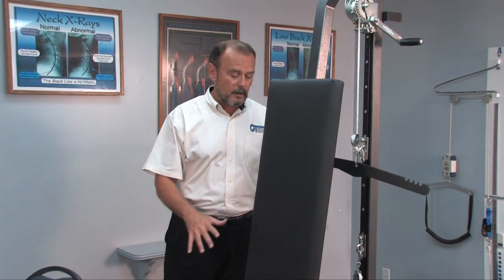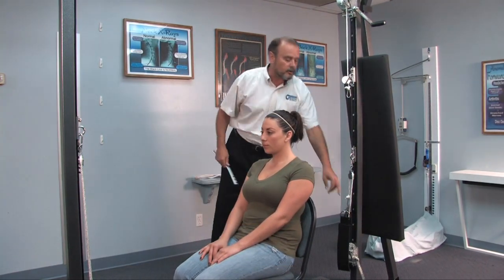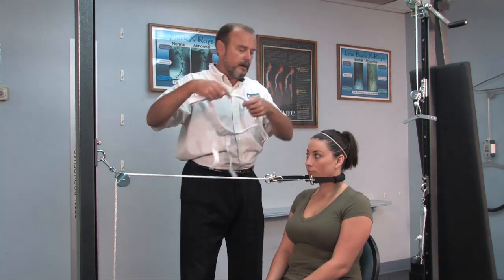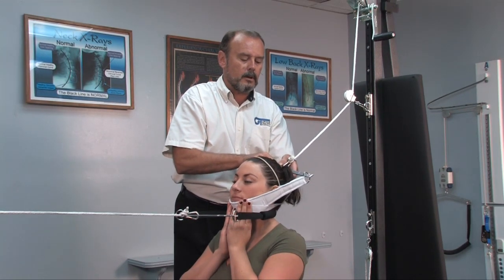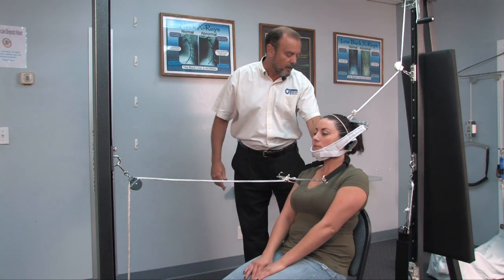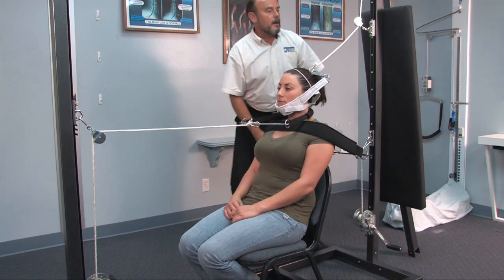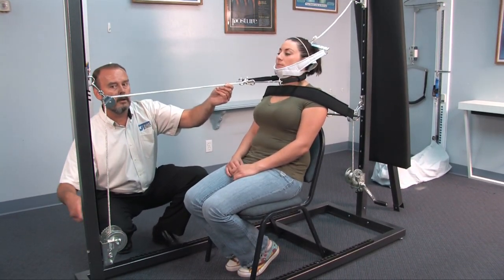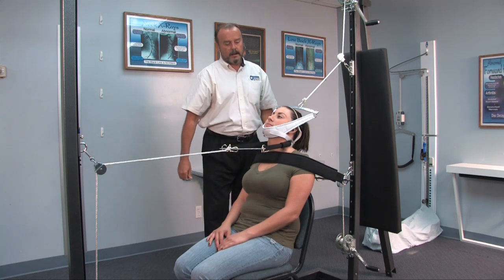CT Total Traction - Axial Two-Way (Pope) Traction Set - Ups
Examples of Axial Two-Way (Pope) Traction Set - Ups using the CT Total Traction Unit.